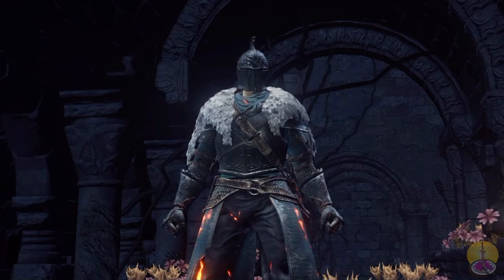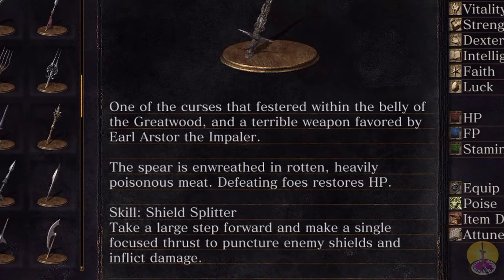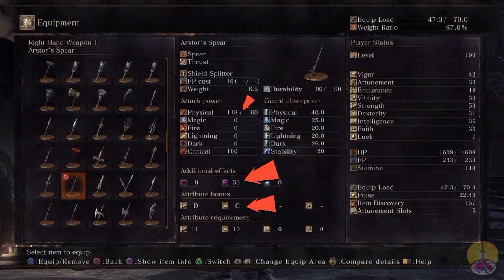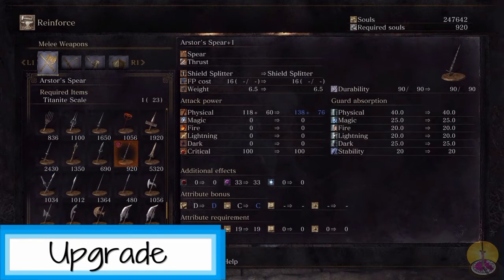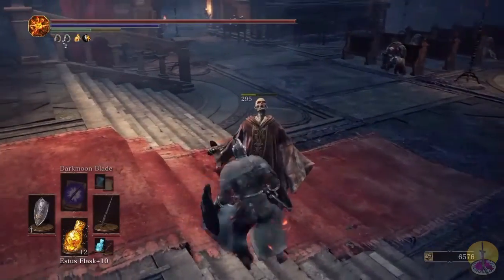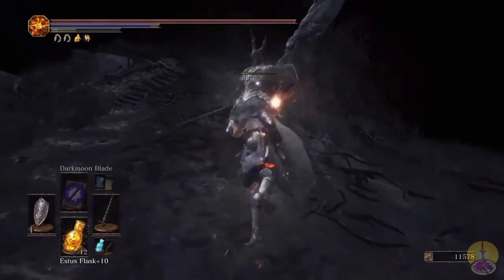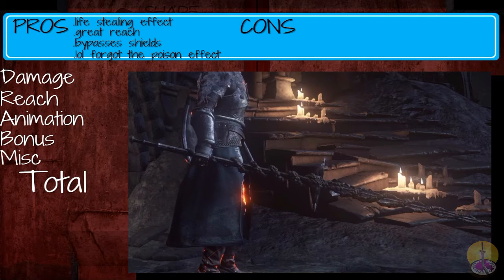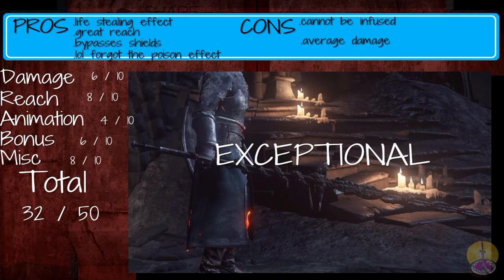Dark Souls 3 Arstor's Spear review/showcase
To get this odd looking spear you must transmute the soul of the Rotten Greatwood